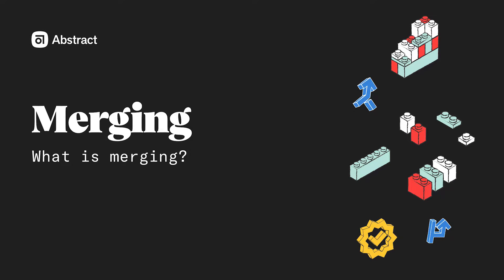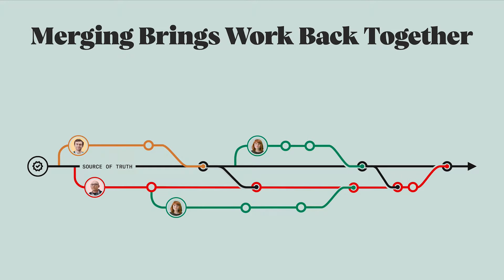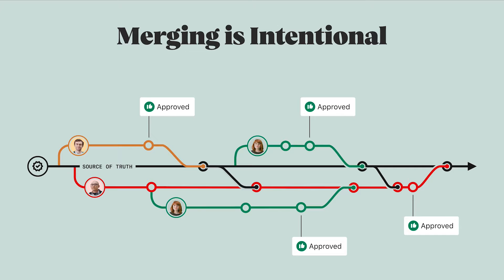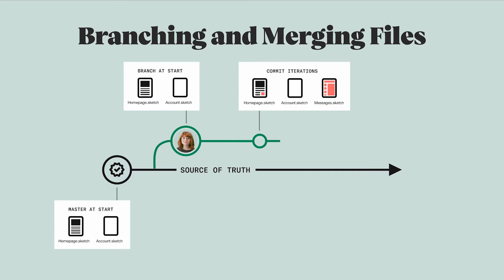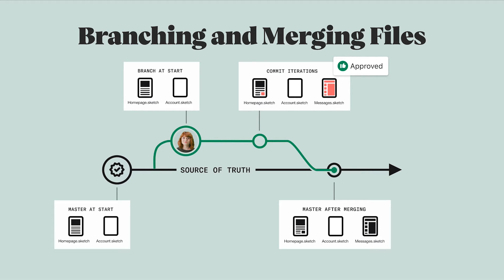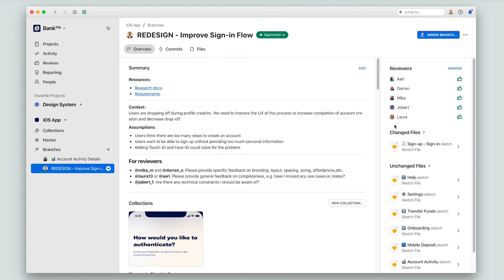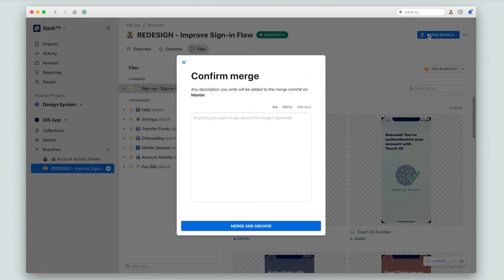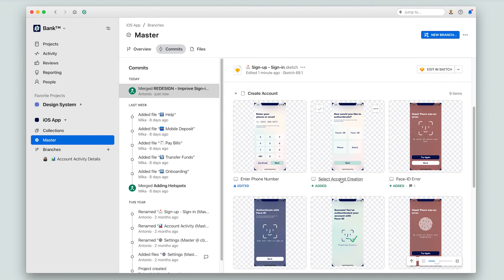Merging: What is merging?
Merging is when you update the files in master to include the changes you have made in a branch. In this video we’ll cover what merging is, how it affects your files, and how to complete merging a branch in Abstract.

Chapters:
0:00 Recap on branching
0:33 Where do merges go
0:49 Merging is intentional
1:10 What happens to files during a merge
2:15 Example merging in action